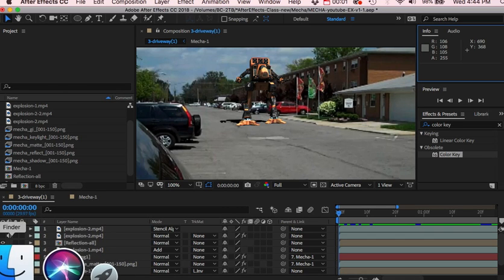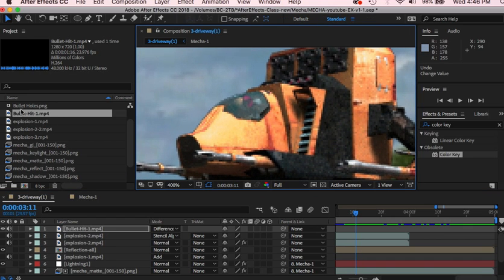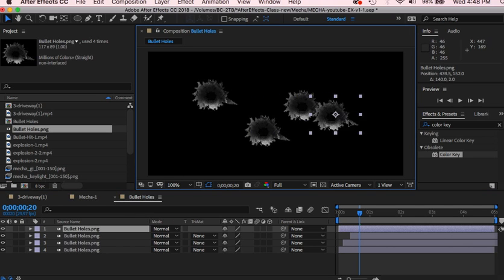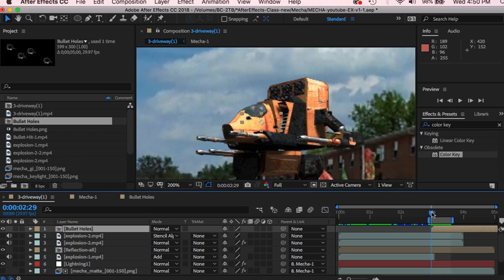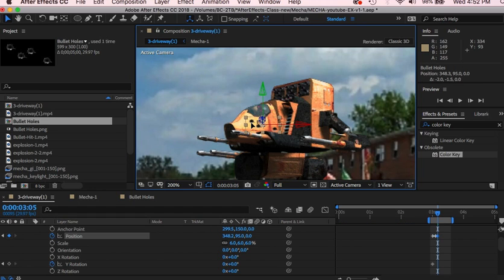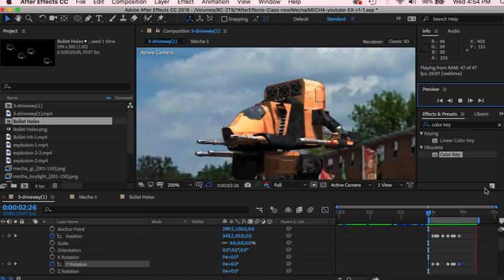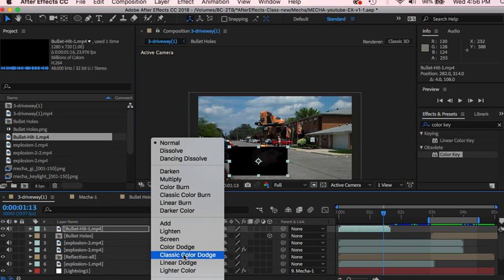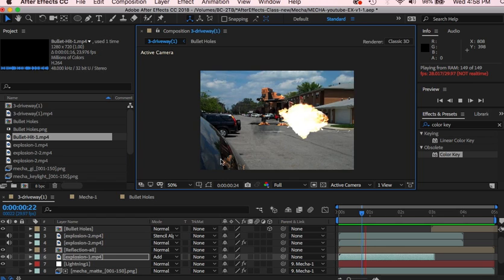Project week 8 help 8 Bullet Holes shots